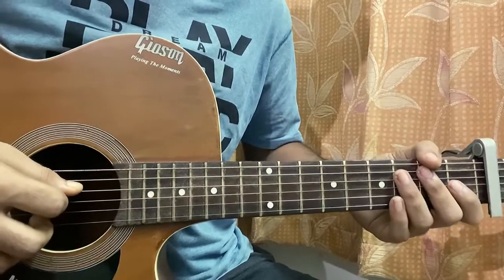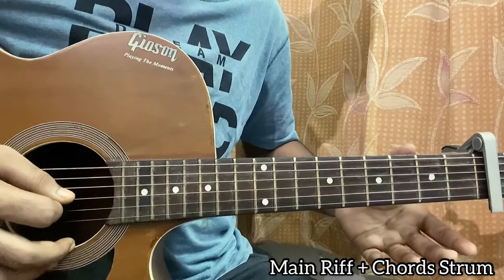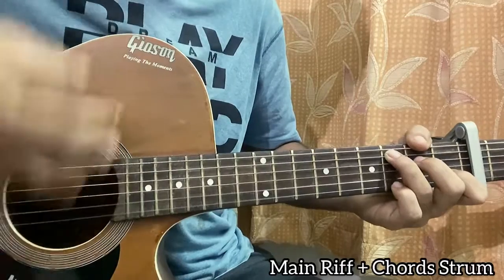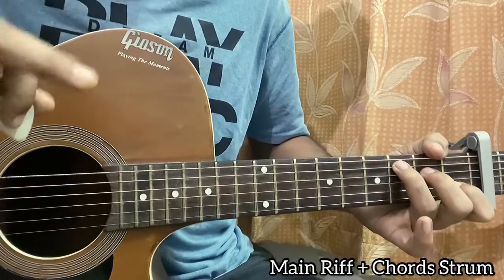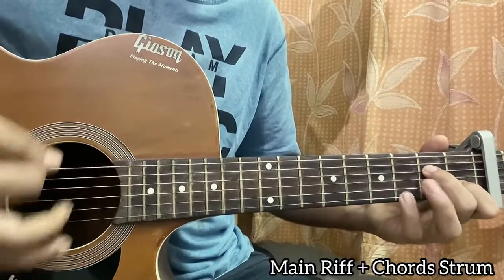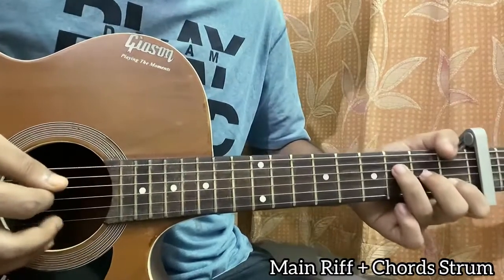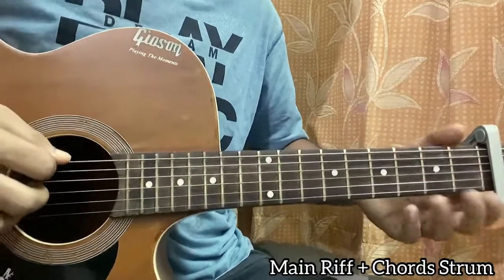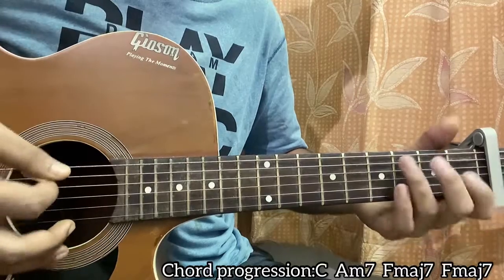Concrete - Lovejoy | Acoustic Guitar Tutorial | Chords | Main Riff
Lovejoy - Concrete  Easy Guitar Tutorial/Lesson.

In this video, I'm gonna show you to how to play "Concrete" by Lovejoy.

Peace Out:)